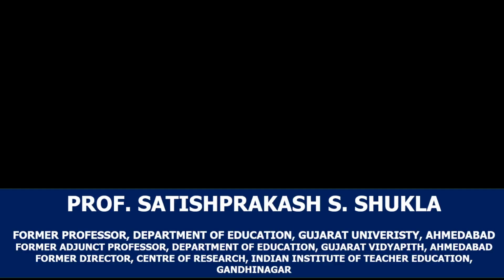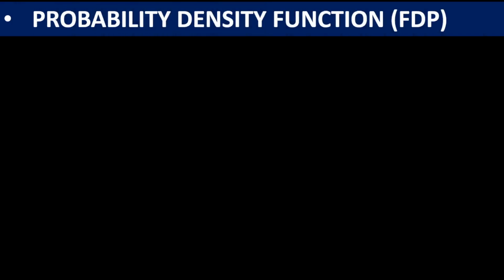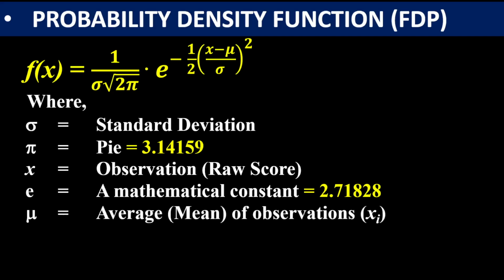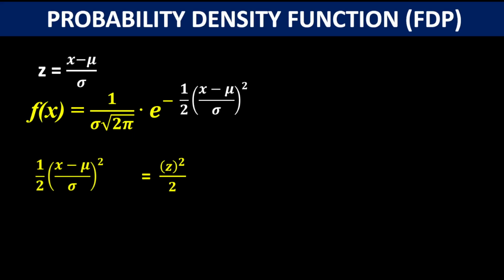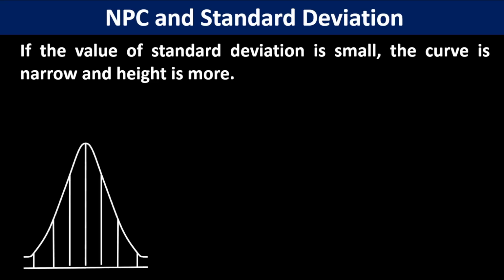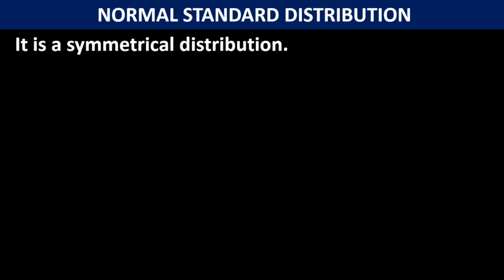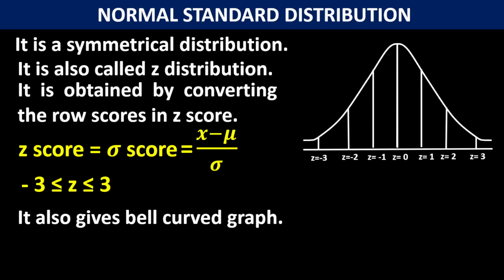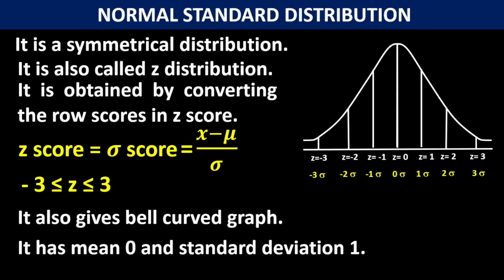Function (Formula) of Normal Probability Curve & Normal Standard Distribution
Function (Formula) of Normal Probability Curve (NPC) & Normal Standard Distribution are discussed in this video. Function of NPC is also called Probability Density Function (PDF)or Gaussian function.